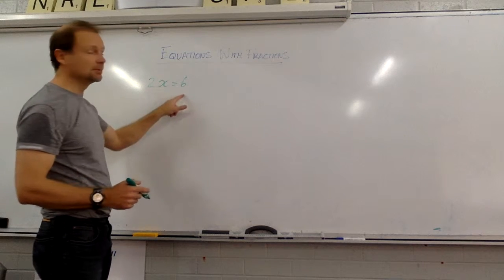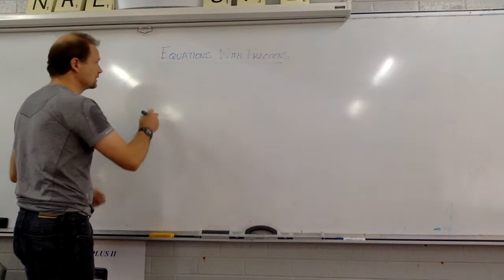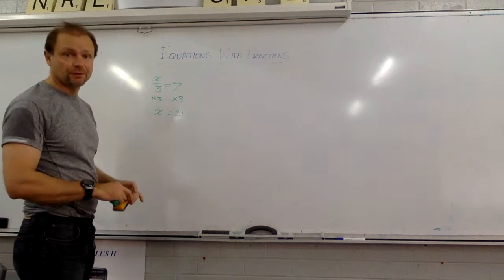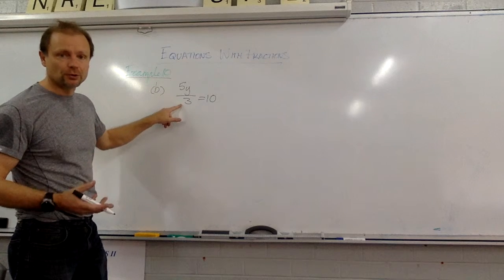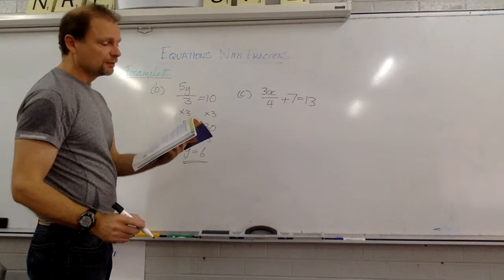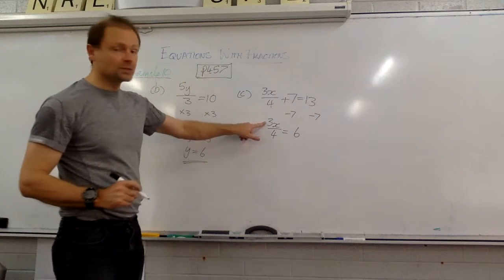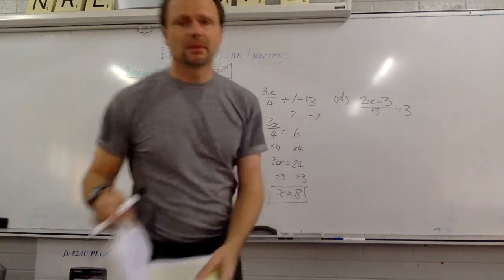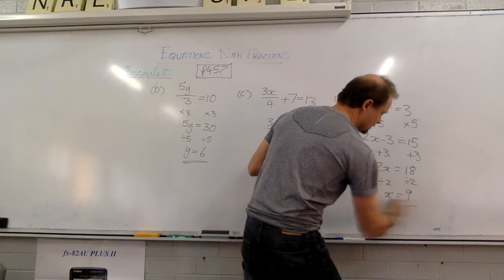Yr7 9E Equations with Fractions